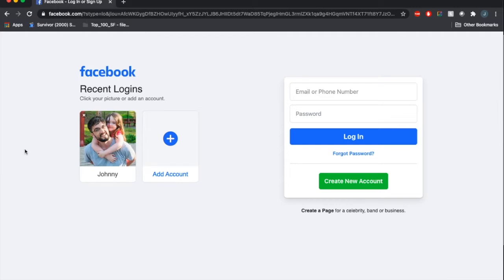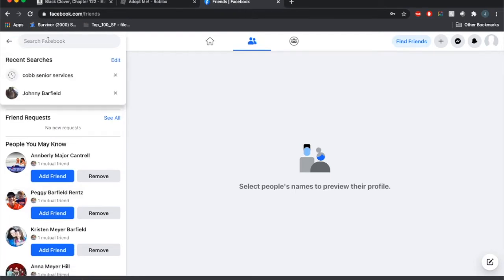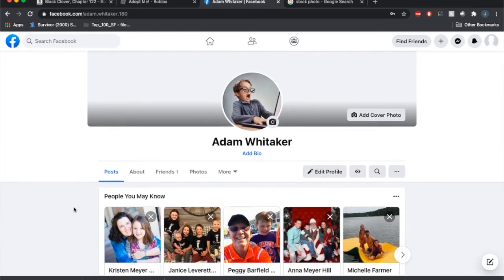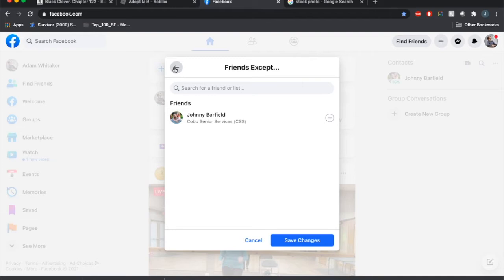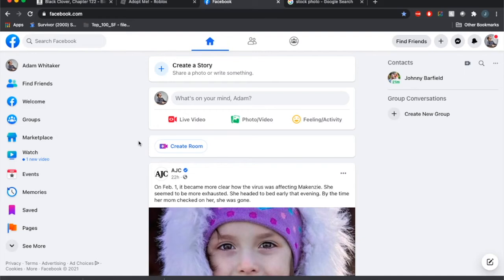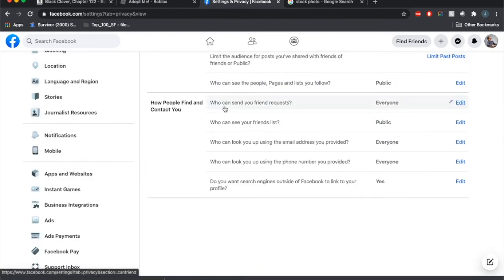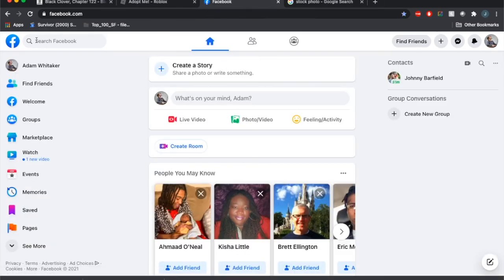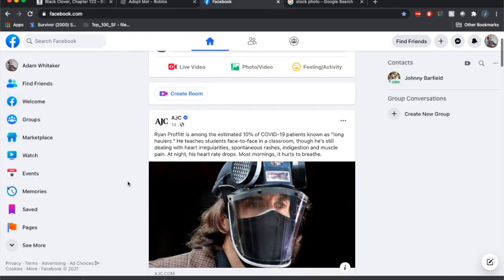Cobb Senior Services: Facebook for Beginners